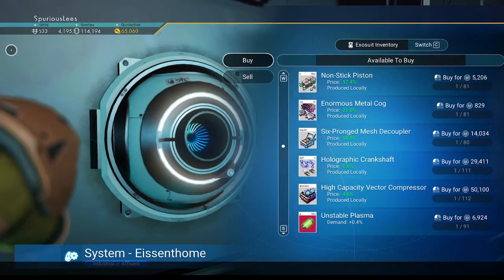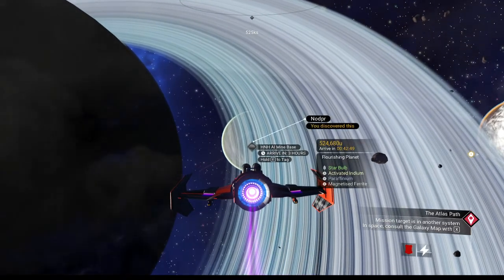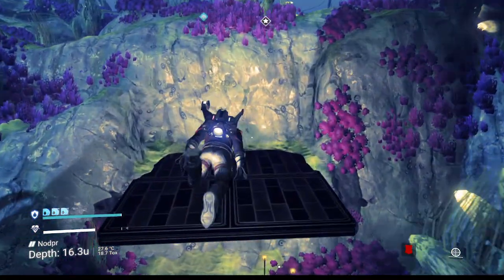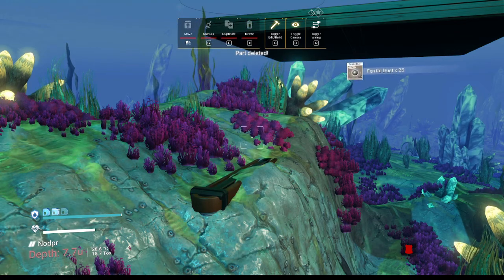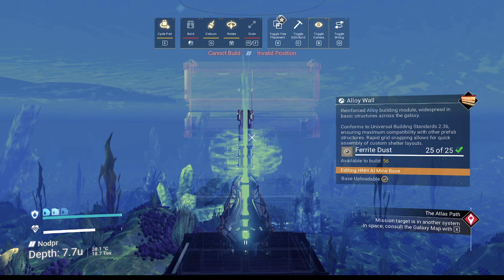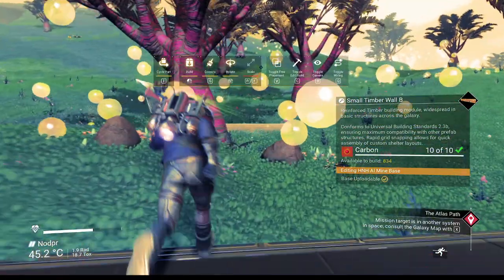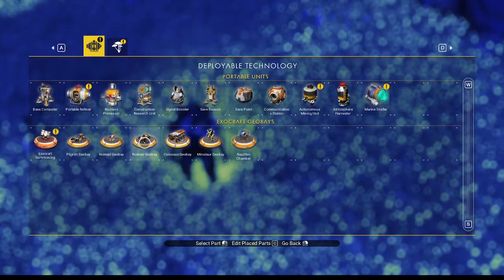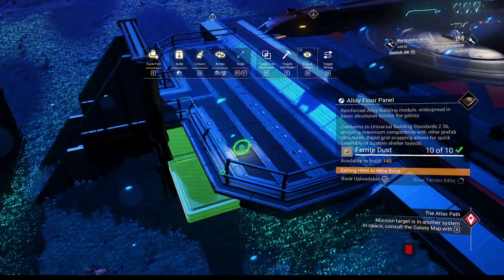Finishing Permadeath! | Episode 165: Non-Hazardous AI Farm! | No Man's Sky 2022 | Emergence 3.7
Today on Finishing Permadeath we are going to farm some Activated Indium, safely! That's right, we at setting up an Indium Farm, or indium mine, on a hazardous non-hazardous planet! This place has frequent storms, but harmless storms. It counts as an extreme planet but doesn't affect hazard protection! The plant has glowing bubble grass and floating bubbles, as well as black clouds during the "extreme" storms. We already have a small shelter setup, so today we set up the electromagnetic generators and extended the base borders, and set up the storage silos for production.